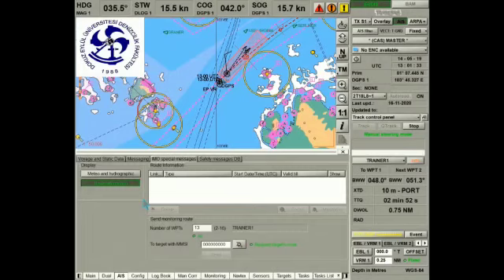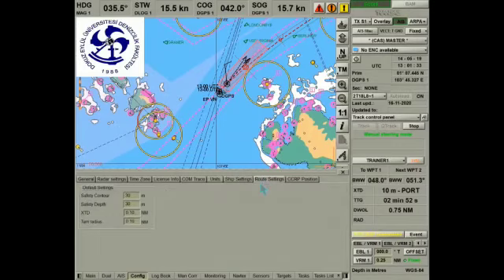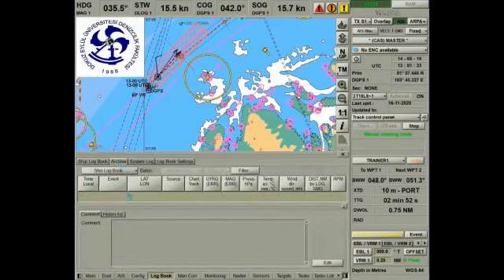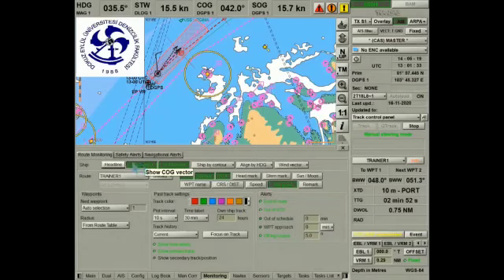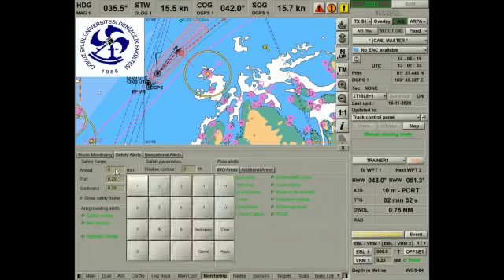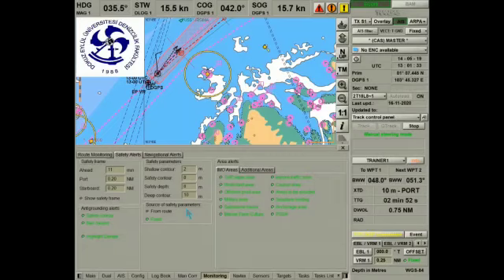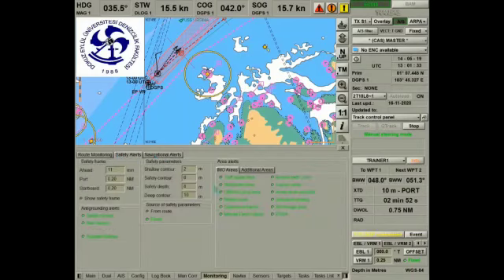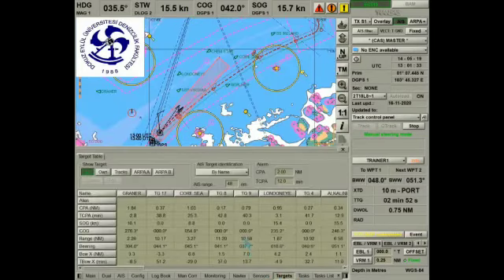DEU MARITIME FACULTY GROUP 11 - TRANSAS ECDIS - PART 4 - ECDIS USER MANUEL 3